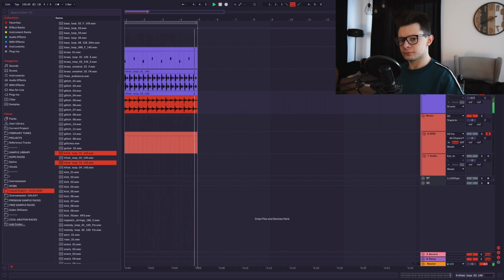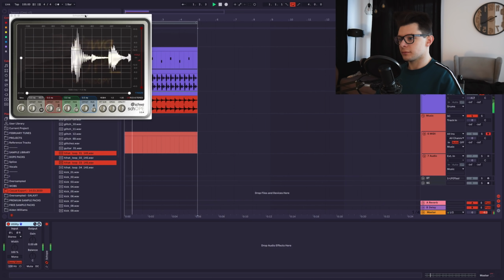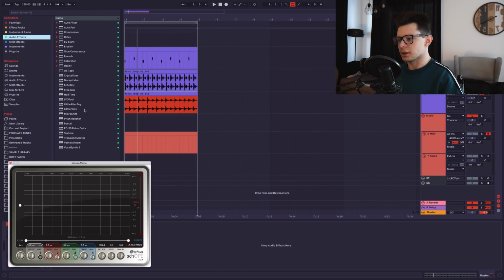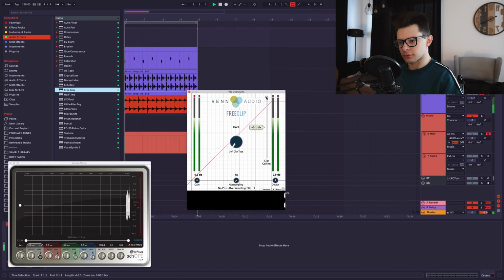Making BADASS Hybrid Trap (BRUH)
Let's just make more beats you know :]

🔥Oversampled BESTSELLERS🔥
GALAXY - Future Bass Sample Pack: